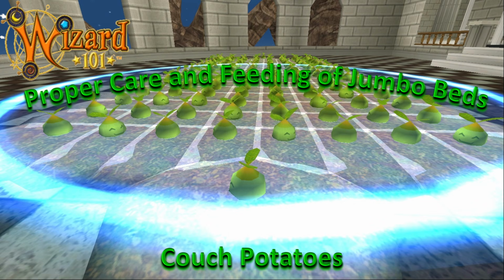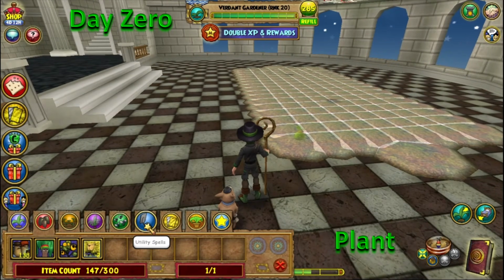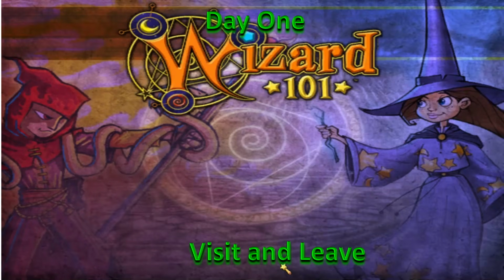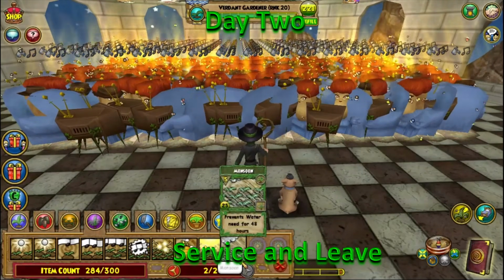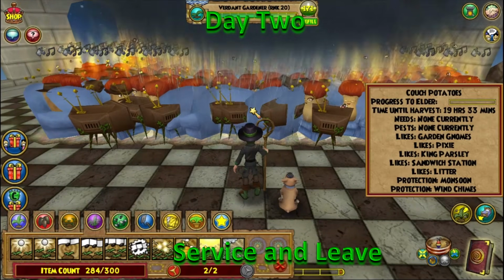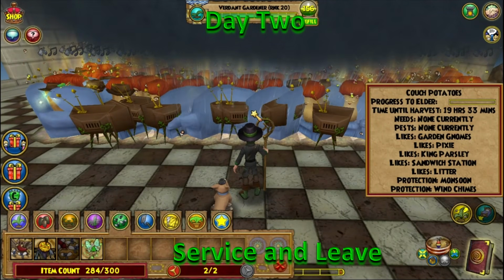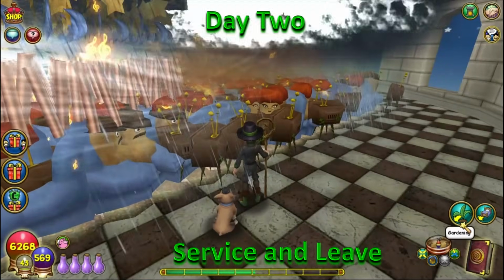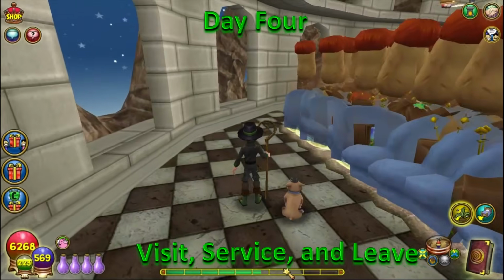Wizard101 Proper Care and Feeding Jumbo Bed Couch Potatoes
A follow up to 69-Plot Flat Soil Beds - Small, Medium, and Large.

Wizard101 Gardening